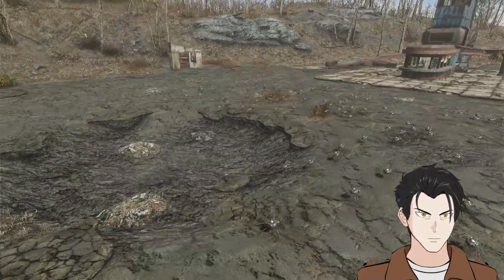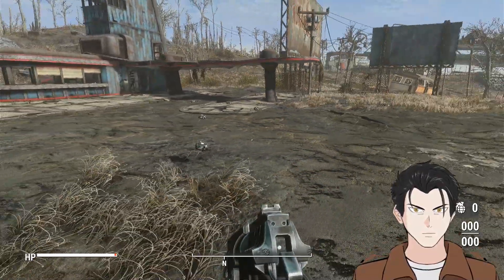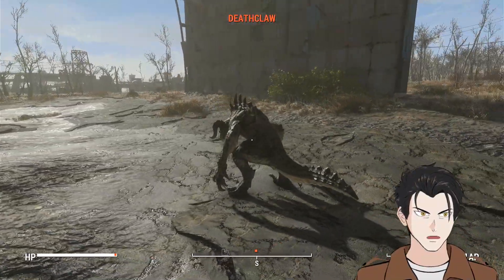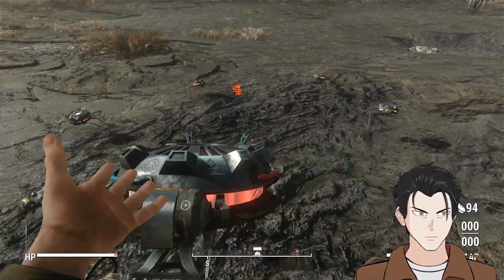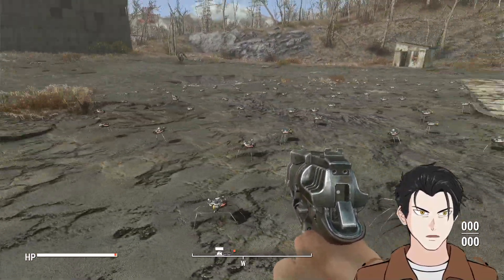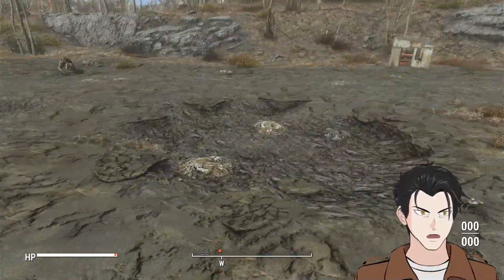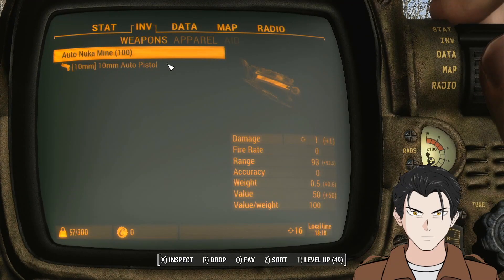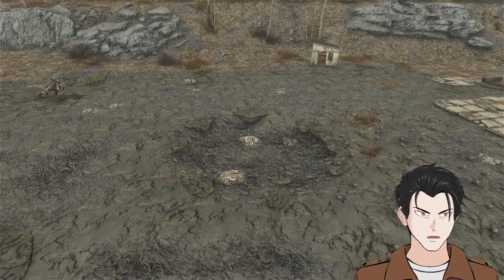100 Auto Mines vs 1 Deathclaw | Fallout 4 Mods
100 Auto Mines vs 1 Deathclaw, because why not. A new fantastic mod called Auto Mines by neheer just released few days ago and it's insane.